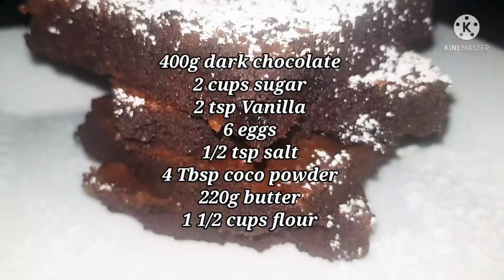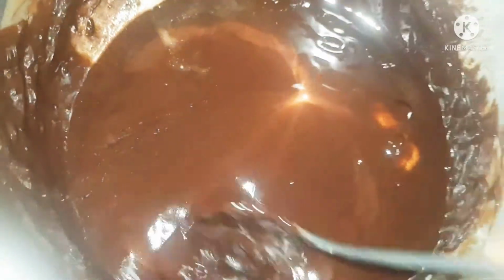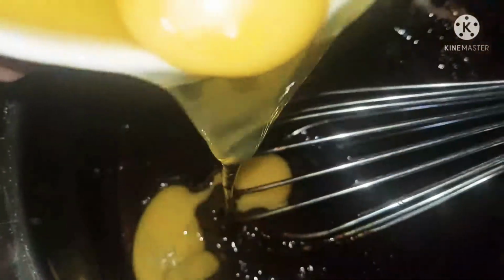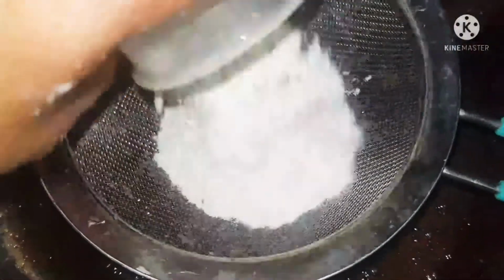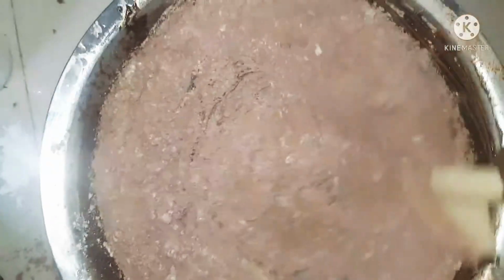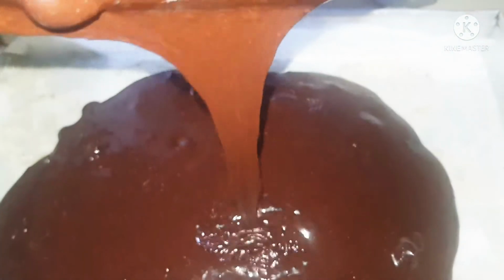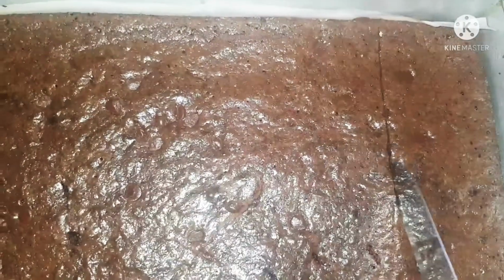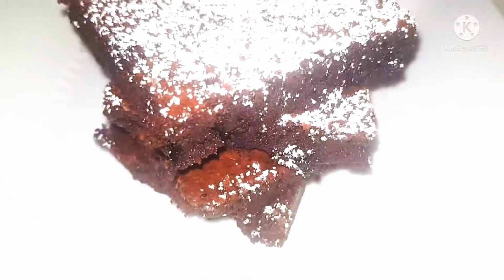Chocolate Brownies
400g dark chocolate
2 cups sugar
2 tsp Vanilla
6 eggs
1/2 tsp salt
4 Tbsp coco powder
220g butter
1 1/2 cups flour